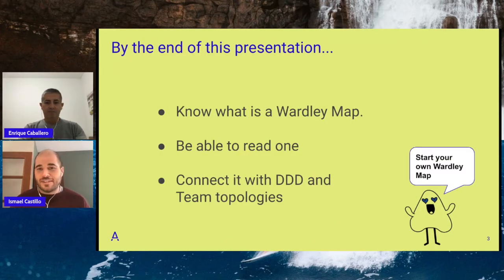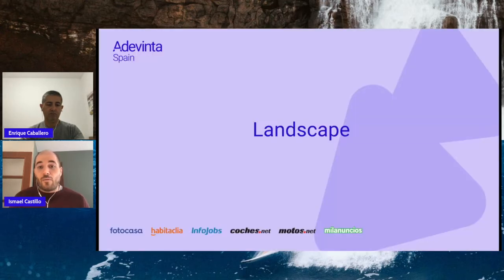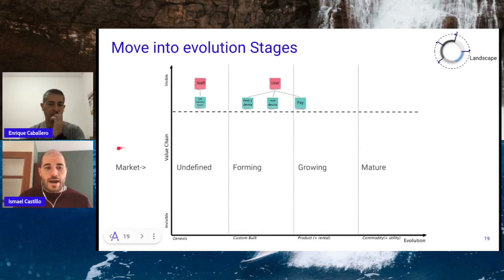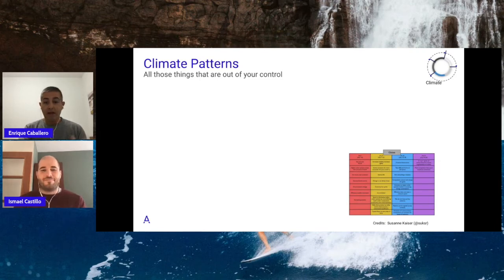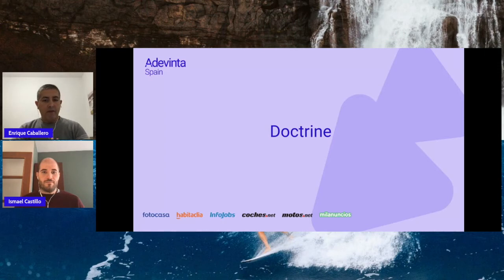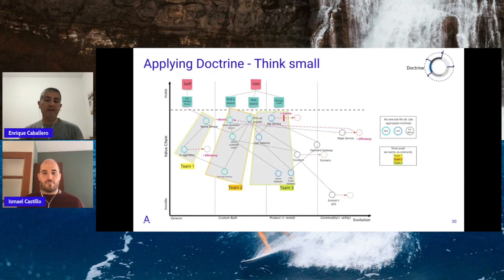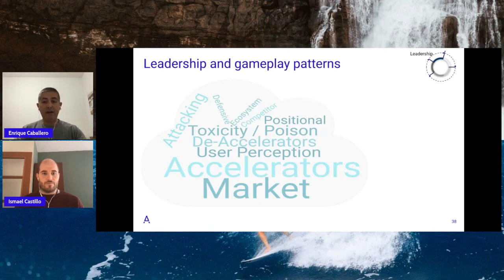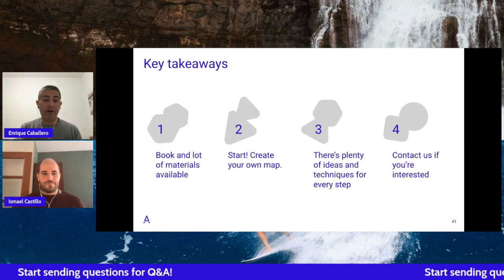Wardley Maps for concious strategy definition by Ismael Castillo and Enrique Caballero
Share ideas on how to align strategy and create situational awareness using Wardley Maps, DDD and Team Topologies among others tools and frameworks.

Discover how different perspectives are involved when building adaptive systems and how they are linked each other.